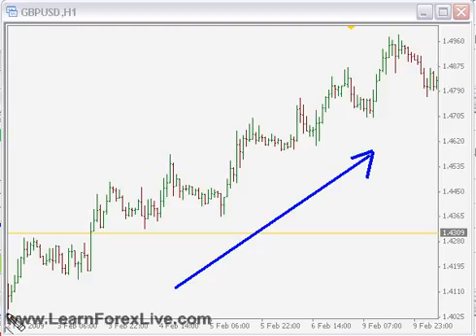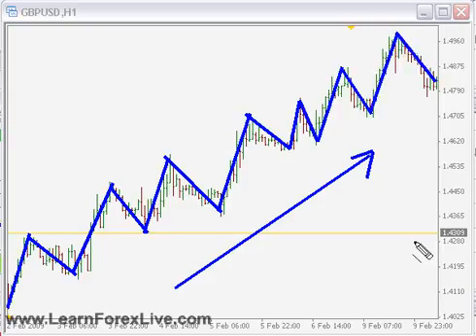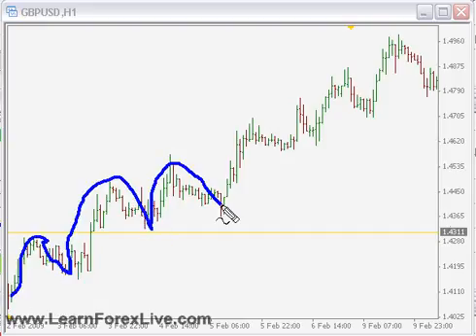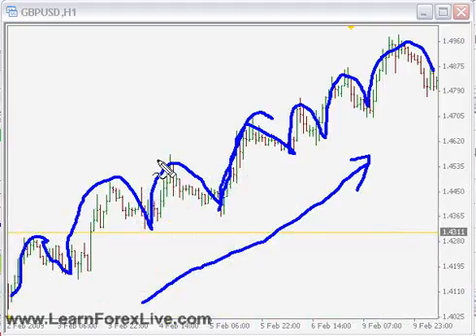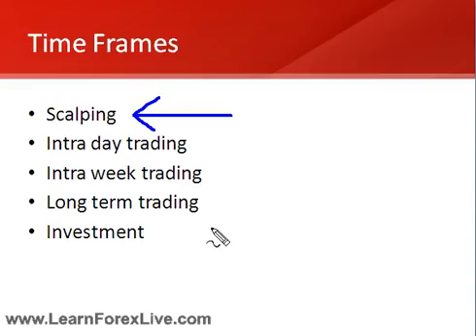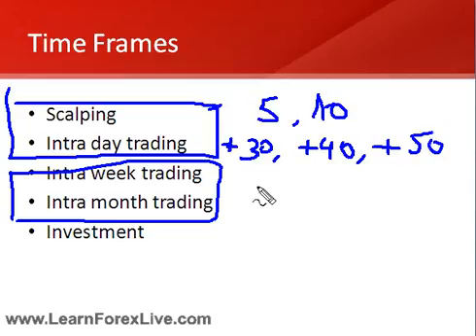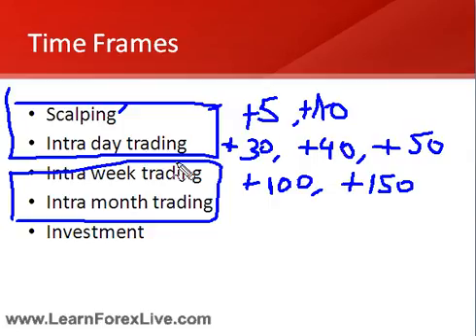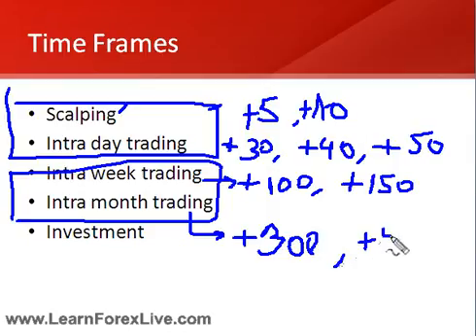Forex Introduction 003 (Getting Our Hands Dirty)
Upcoming Forex Trading  Courses & Lessons  with Free Forex Video Tutorials.
• Forex Introduction 004 (The Charts)
• Forex Introduction 005 (Technical Analysis 101)
• Forex Introduction 006 (Trading Orders)
Chapter 2:
Chapter 4:
Chapter 5:
Chapter 6:
Chapter 7:
Chapter 8:
Chapter 9:
Chapter 10: Forex Trading Golden Rules